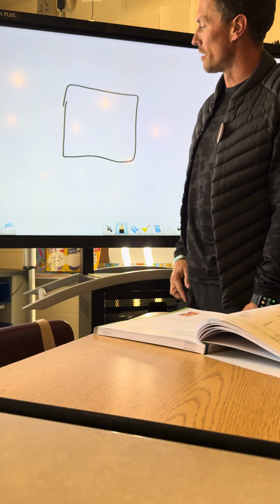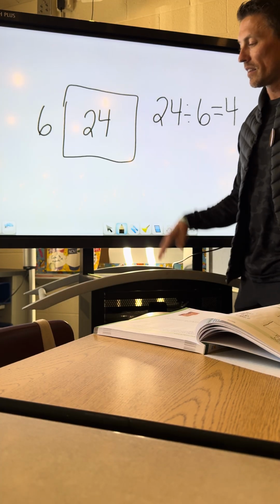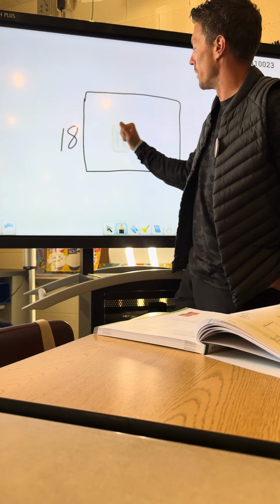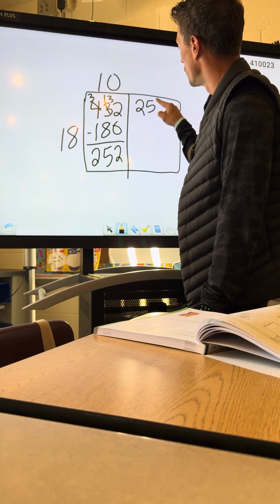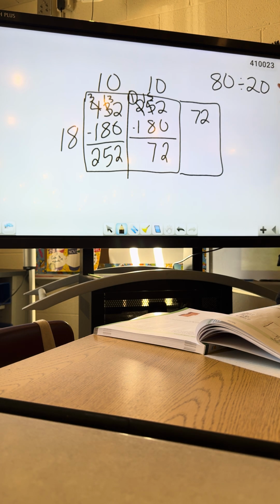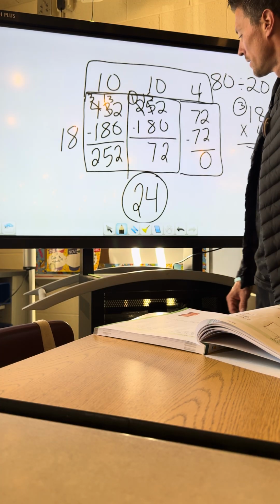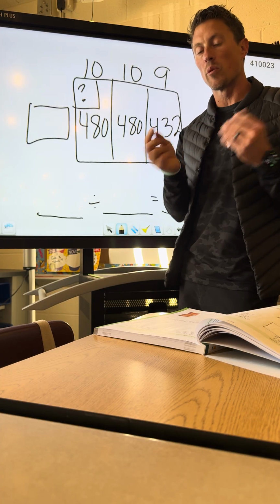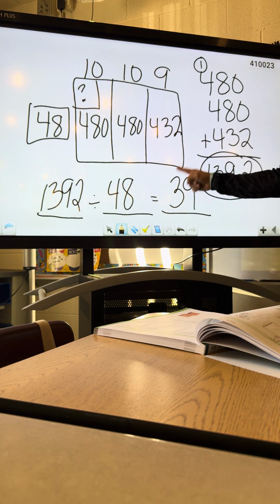IXL Takeoff 2.4 Divide Using area model